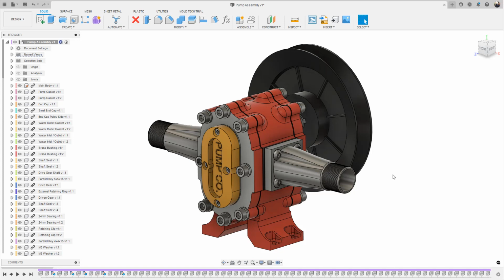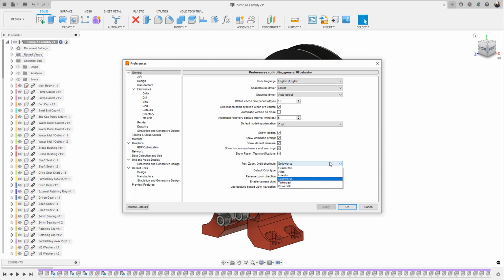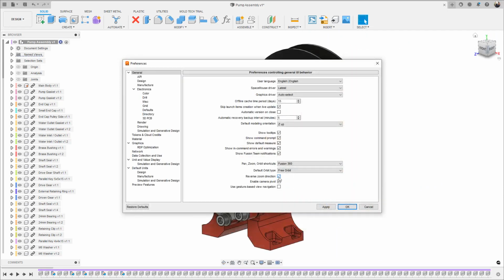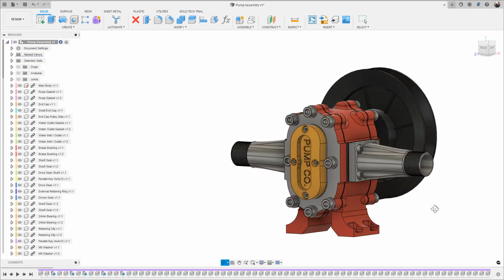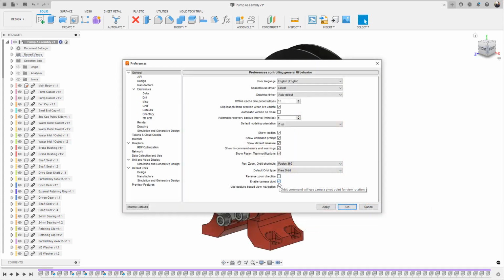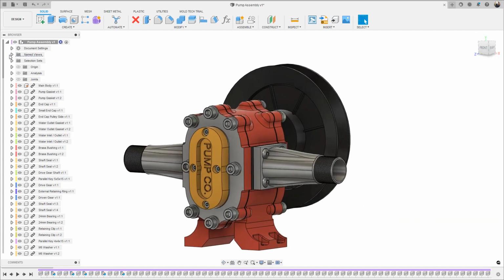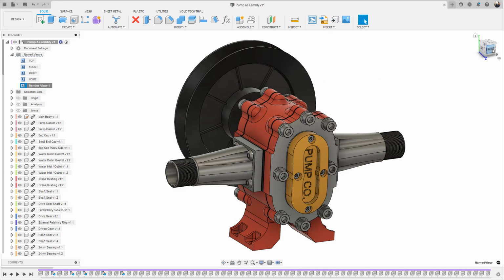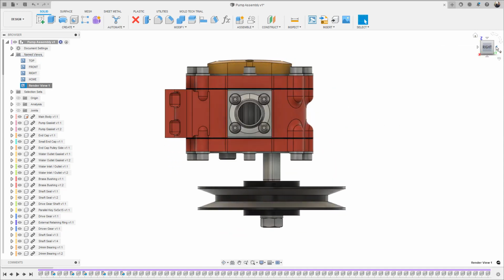Fusion 360 - Настройки на Pan, Zoom и Orbit контролите.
Преминавате към Fusion 360 от друг софтуер за проектиране и искате да използвате контролите, с които сте свикнали? Няма проблем! Лесно сведете до минимум кривата на обучение, като научите как да настройвате контролите за Zoom, Pan и Orbit във Fusion 360.